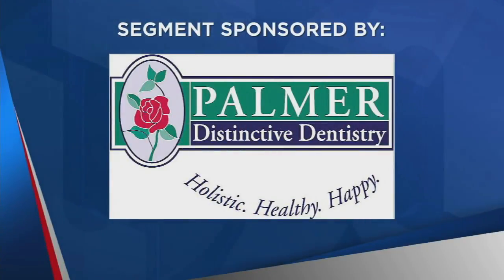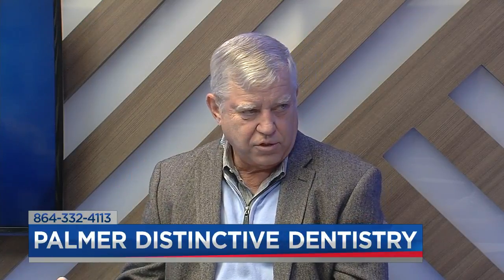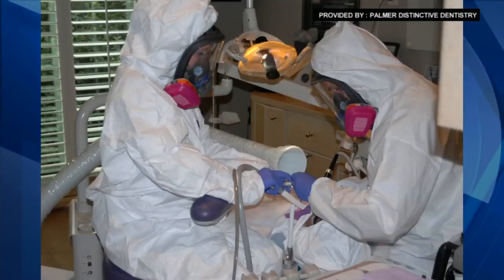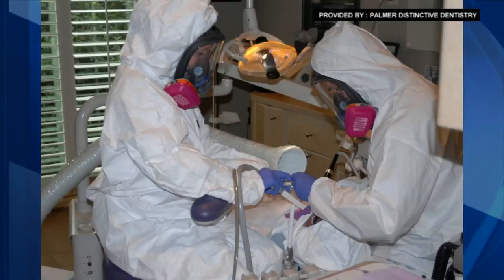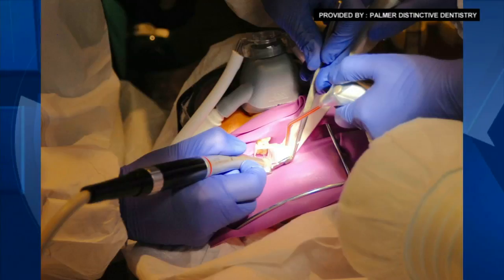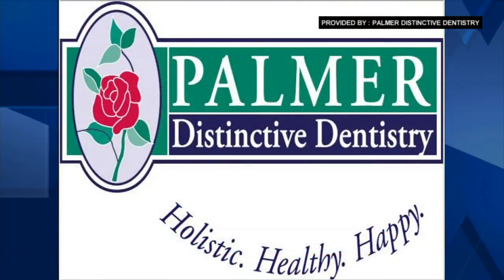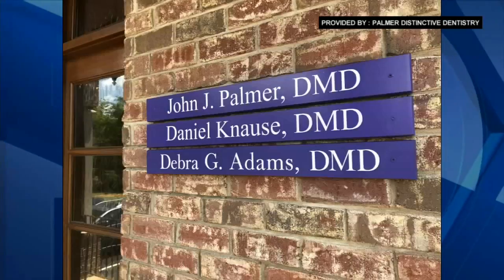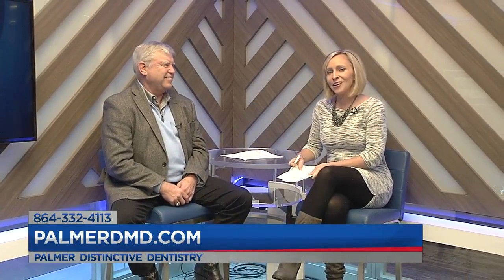Palmer Distinctive Dentistry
Dr. John Palmer with Palmer Distinctive Dentistry joins us in the FOX Carolina studio. Segment paid for by Palmer Distinctive Dentistry.